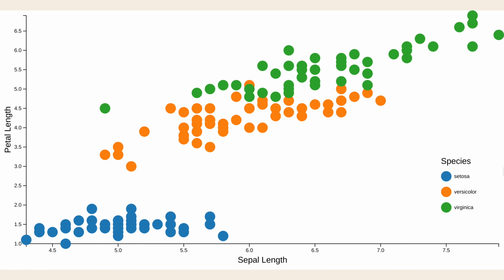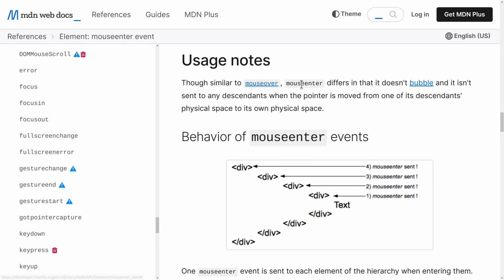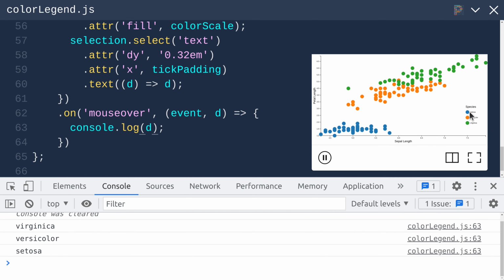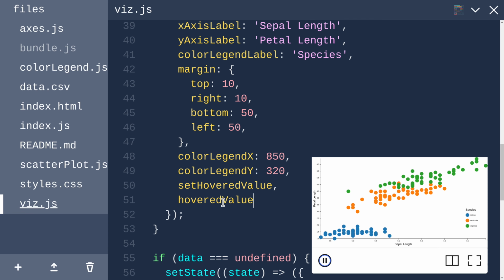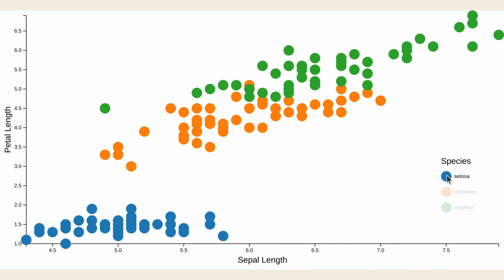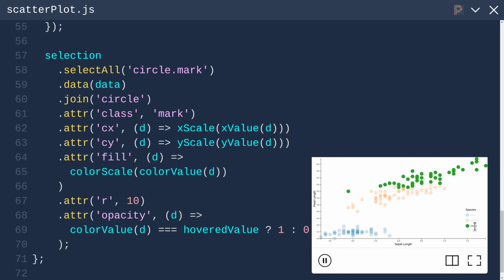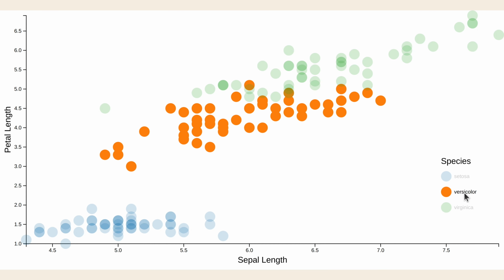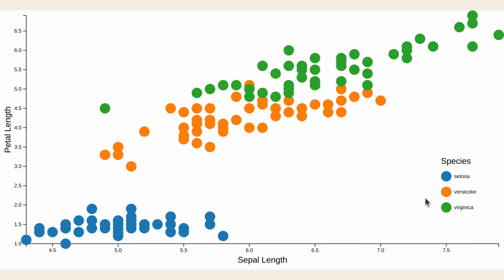Interactive Color Legend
Hover on the color legend to highlight the marks that match! Covers: Mouse events, selection.on, State management, The opacity attribute, Color Legend Highlighting, Ternary operator ( ? : ), Mark Highlighting, Disabling text selection, with user-select: none.